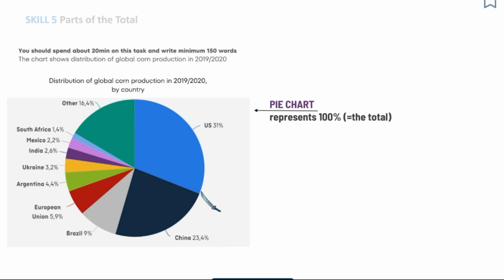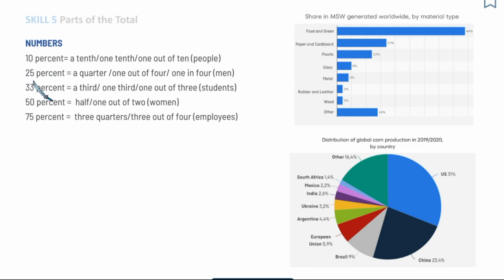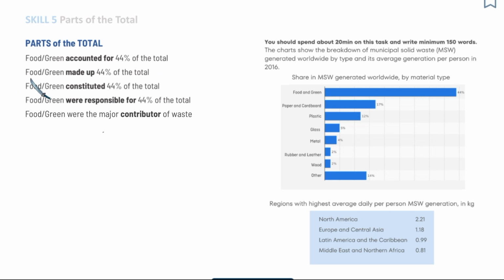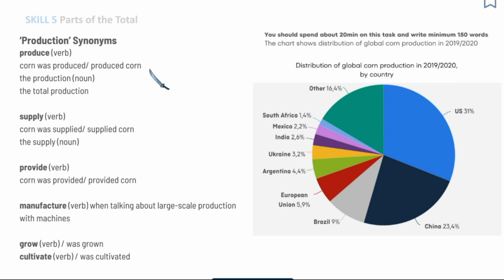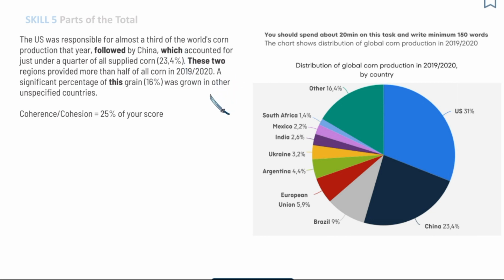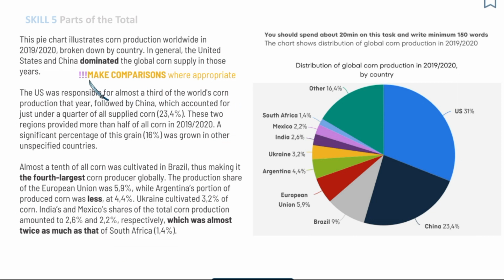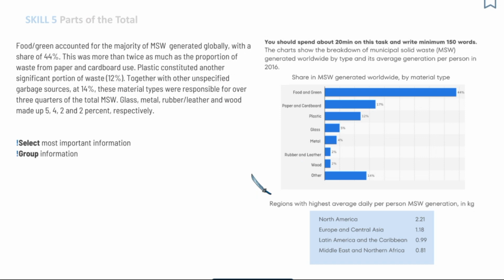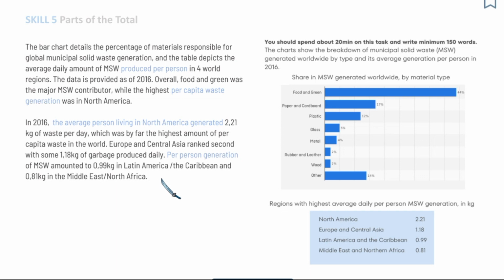Skill 5 ▸ IELTS Task 1 Графики /IELTS Task 1 Advanced grammar/ Пай чарты/ Pie Charts IELTS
🥋КОНСУЛЬТАЦИИ, IELTS и УРОКИ со мной - пишите в WhatsApp или ТГ

🚝 НАМ ПО ПУТИ, если
 - Если вы готовитесь к IELTS или хотите оценить свои шансы на успешную сдачу
 - Если хотите (уже наконец) разобраться с Презент Перфект и другой грамматикой
 - Если уже продвинулись, но хотите еще улучшить уровень и говорить более как нэйтив

🤝 WE ARE A GOOD MATCH if
If you’re getting ready for IELTS and want to know your current score
If you want to nail grammar and finally figure out Present Perfect and other confusing structures
If you want to sound more like a native, use more advanced grammar and expand you vocab

Это пятое видео из Курса по Графикам IELTS. В этом курсе
- самые важные навыки для описания графиков IELTS
- необходимые слова по самым распространенным темам графиков
- советы по грамматике
- много синонимов
- много вариантов перефразирования
- слова-связки

Я Ирина, дипломированный преподаватель английского и коуч по IELTS. Уже несколько лет я готовлю студентов к сдаче этого экзамена. Я работала в офлайн школе заграницей и сейчас занимаюсь онлайн. Я сама сдала IELTS в 2021 на 8,5